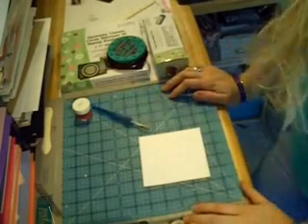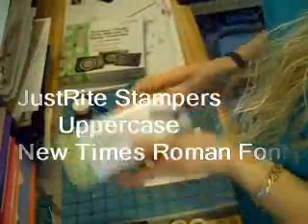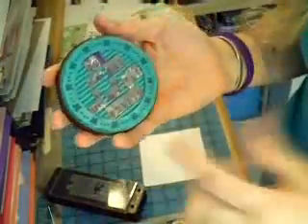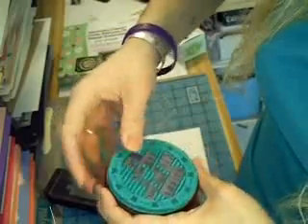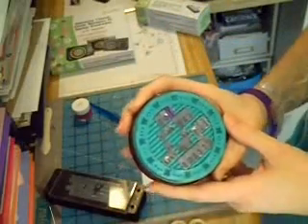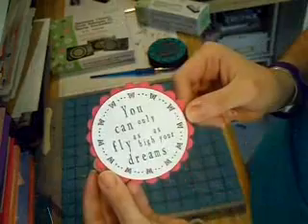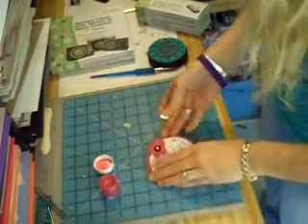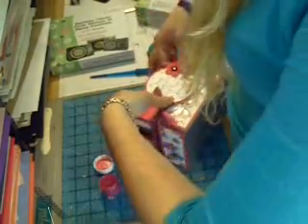My Timeless Templates: Start to finish #3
This is the third video in the 3 step series of how you can use My Timeless Templates to create a birthday box card organizer